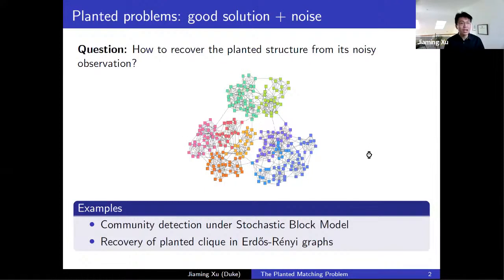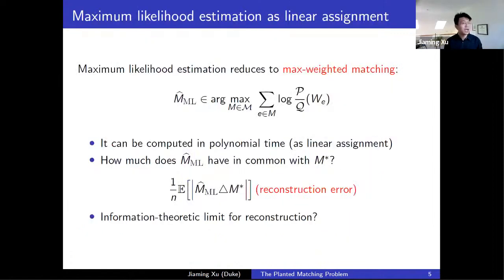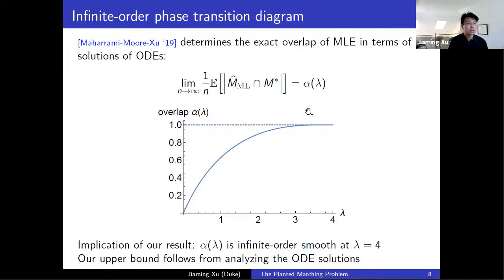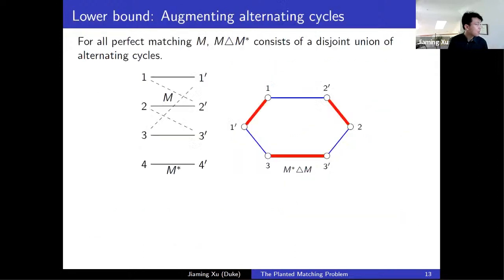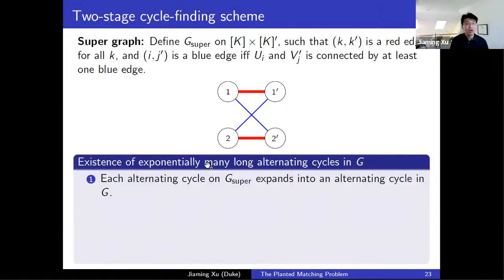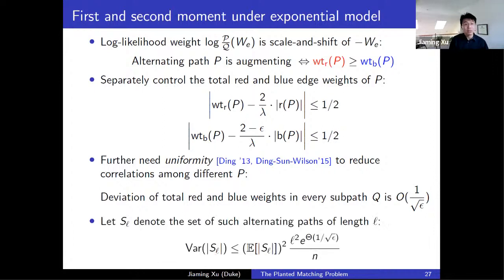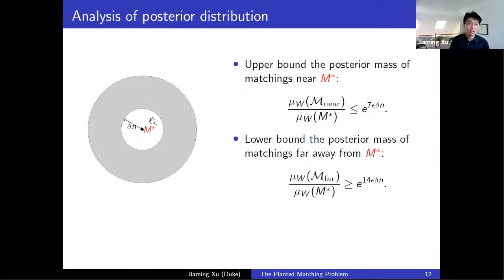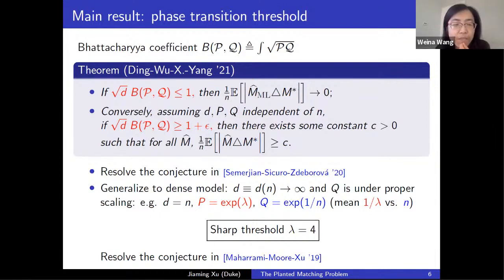SNAPP Seminar || Jiaming Xu (Duke University) || March 29, 2021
Title: The planted matching problem: Sharp threshold and infinite-order phase transition

Speaker: Jiaming Xu (Duke University) Monday, March 29, 2021 at 11:30 am - 12:30 pm (Eastern Time)

Abstract:
What happens when an optimization problem has a built-in good solution but is partly obscured by randomness?
Here we revisit the classical minimum perfect matching problem on bipartite graphs. If the edges have i.i.d. uniform weights in [0,1],
Mézard and Parisi — and then Aldous, rigorously — showed that the minimum matching has expected weight zeta(2) = pi^2/6.
We study a “planted” version where a perfect matching is hidden in a randomly weighted Erdős–Rényi bipartite graph.
The edge weights are independently distributed according to P for edges in the hidden matching and Q otherwise.
The formulation is motivated by the problem of tracking moving objects in a video, where the goal is to find the underlying matching
among the objects in two video frames despite the presence of position displacements.

We show that in the large graph size limit, the optimal reconstruction error (average fraction of mismatched edges)
exhibits a phase transition from zero to a strictly positive value at a critical threshold: sqrt{d} B(P, Q)=1,
where d is the average degree of the bipartite graph and B(P, Q) stands for the Bhattacharyya coefficient.
Furthermore, in the special case of the complete, exponentially-weighted graph, we determine
the scaling exponent of the optimal reconstruction error at the criticality, confirming the conjectured
infinite-order phase transition in [Semerjian-Sicuro-Zdeborová].

Based on joint work with Jian Ding (Penn), Yihong Wu (Yale), and Dana Yang (Duke).

Bio: Jiaming Xu is an assistant professor in the Fuqua School of Business at Duke University.
He received the Ph.D. degree from UIUC in 2014 under the supervision of Prof. Bruce Hajek,
the M.S. degree from UT-Austin in 2011, and the B.E. degree from Tsinghua University in 2009,
all in Electrical and Computer Engineering. He received a Simons-Berkeley Fellowship in 2016.
His research interests include high-dimensional statistics, information theory,
convex and non-convex optimization, and queueing theory.